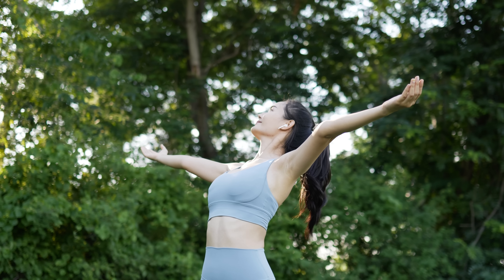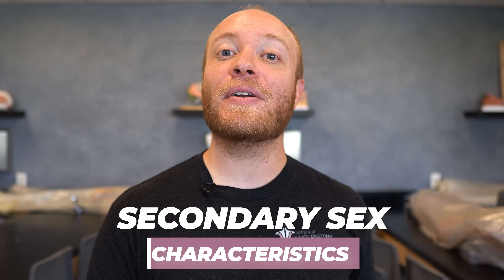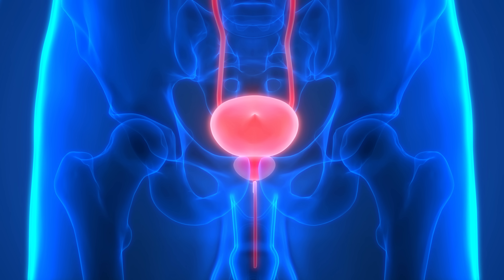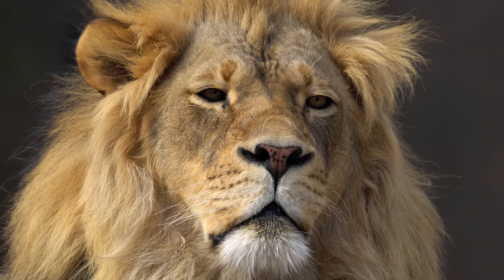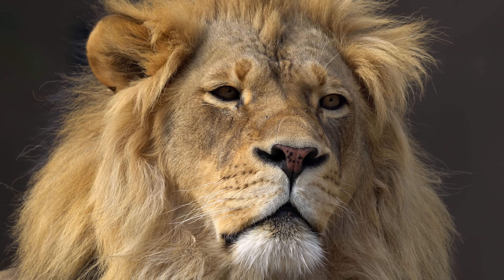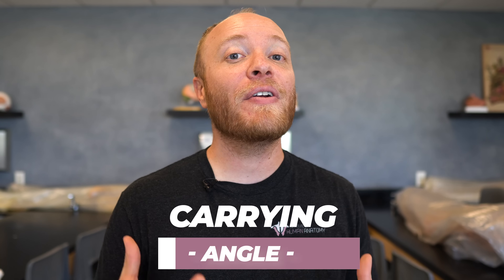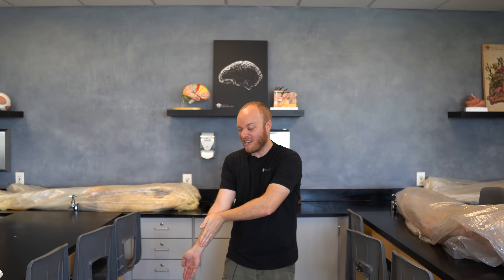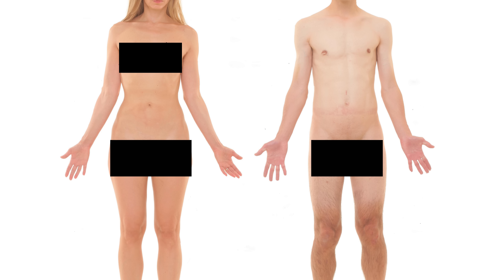Women Have Weird Elbows...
In this video, Justin from the Institute of Human Anatomy discusses the strange and fascinating differences elbows can exhibit.

Thumbnail Picture Credit:
DBA Wildthing Photography

Cool Stuff

Video Timeline

00:00 - 00:42 Intro
00:43 - 03:03 Secondary Sex Characteristics
03:04 - 04:43 The Carrying Angle
04:44 - 06:34 Is It All In the Hips?
06:35 - 07:55 Bone Grows Based on Posture?
07:56 - 09:29 The Joys of Being Short
09:30 - 10:23 How to Get a Mate
10:24 - 12:02 Kinesiology and Geometry Fundamentals

References